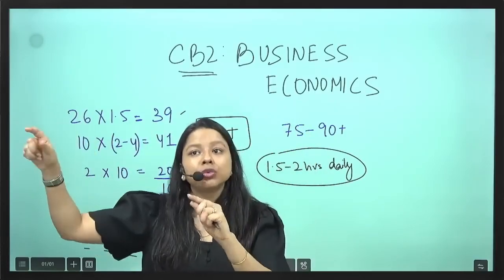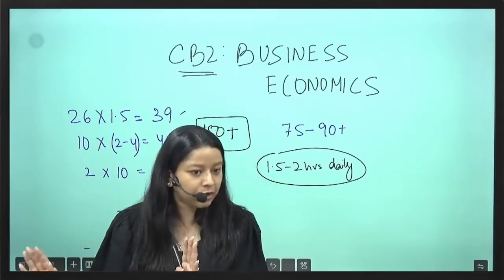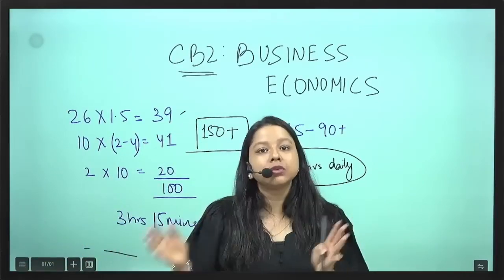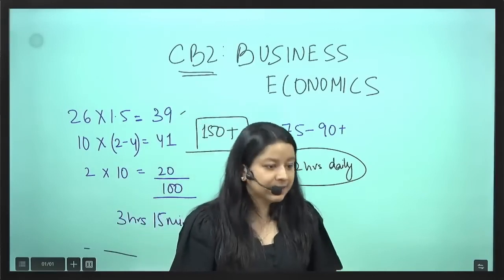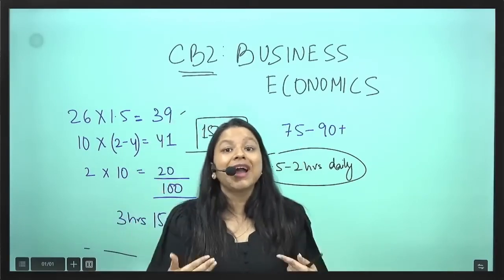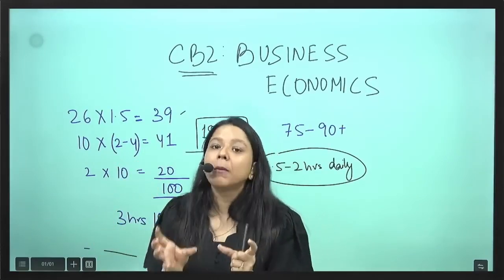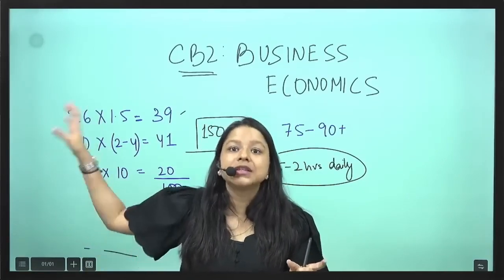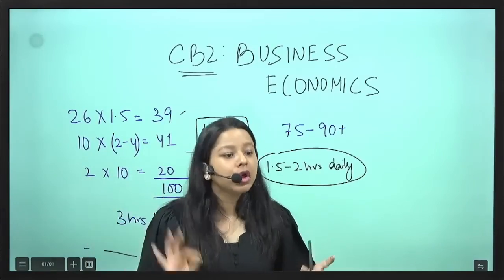Statistics vs. Economics: Key Similarities for CB2 | Actuarial Science | IFoA/IAI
Title: Statistics vs. Economics: Key Similarities for CB2 | Actuarial Science | IFoA/IAI

Explore the key similarities between Statistics and Economics in the context of CB2 for Actuarial Science. This video will help you understand how these disciplines intersect and their relevance to IFoA/IAI exams. Perfect for Actuarial Science students aiming to deepen their knowledge!